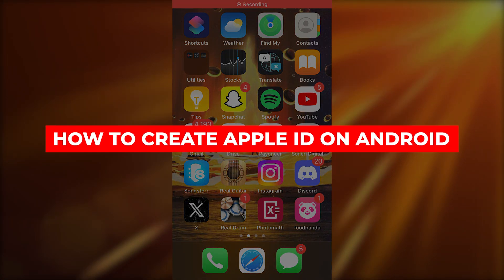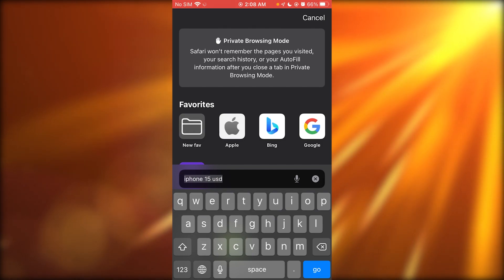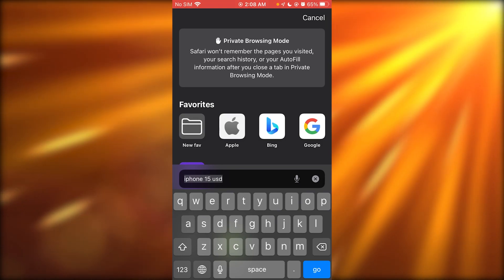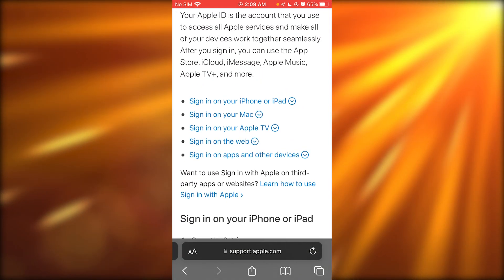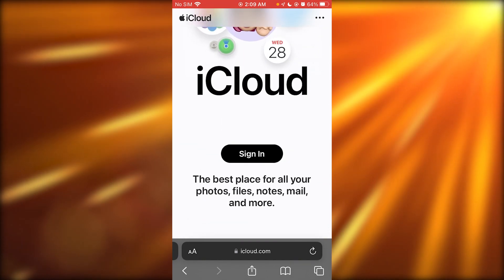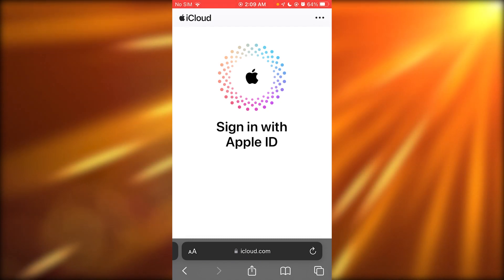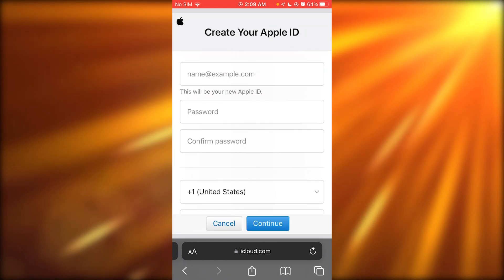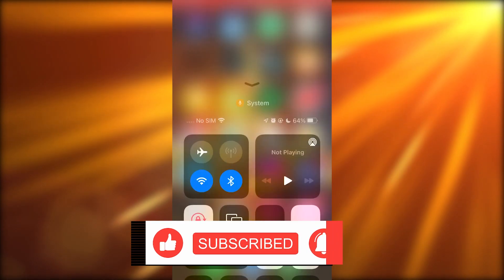How to Create Apple ID on Android (Full Guide)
In This video i show you How to Create Apple ID on Android.
Did you know that you can create an Apple ID even if you're using an Android device? Whether you're transitioning from Android to iOS or simply need an Apple ID for accessing services like iCloud, App Store, or iTunes, this tutorial is for you!

In this comprehensive guide, we'll walk you through the process of creating an Apple ID on your Android device, step by step.